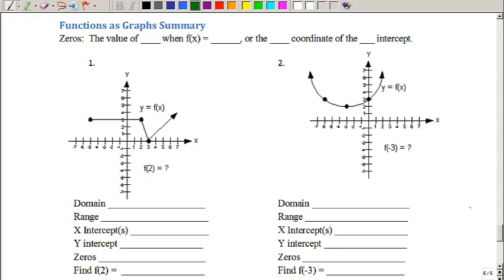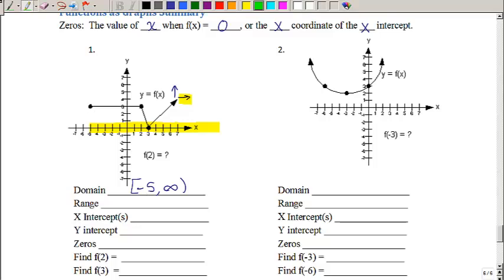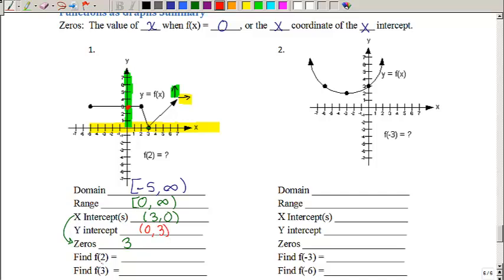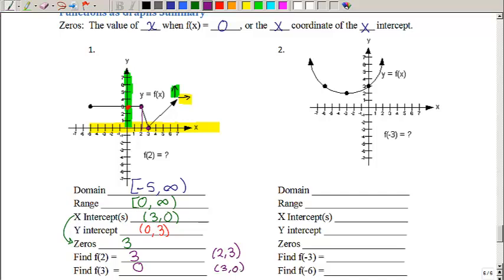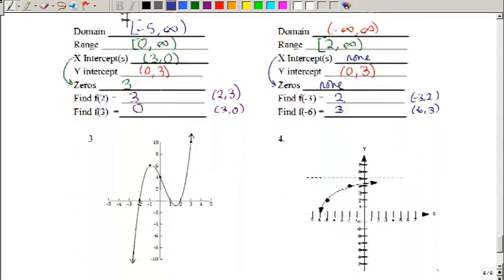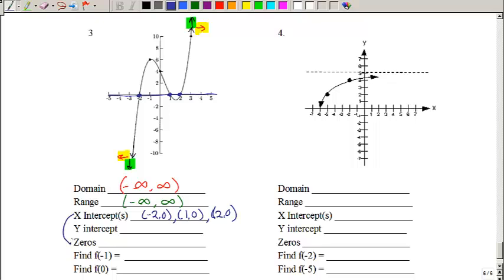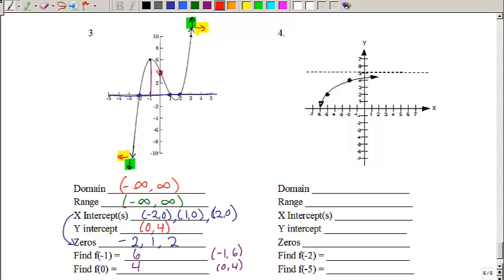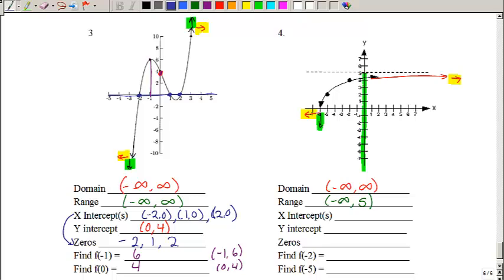0314/1314 Lesson 23 Part 3